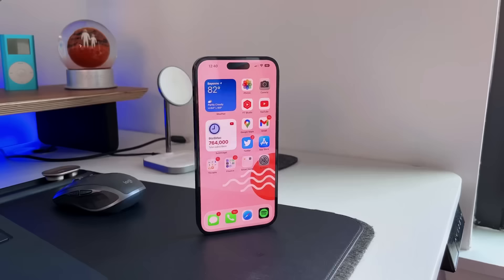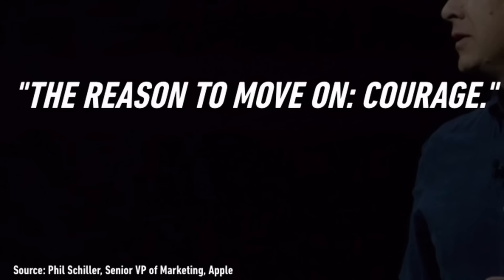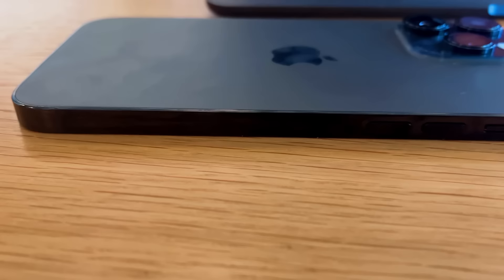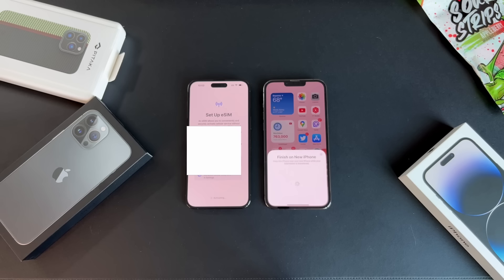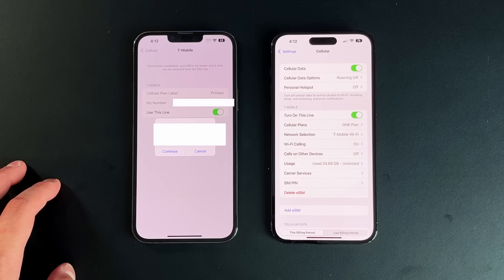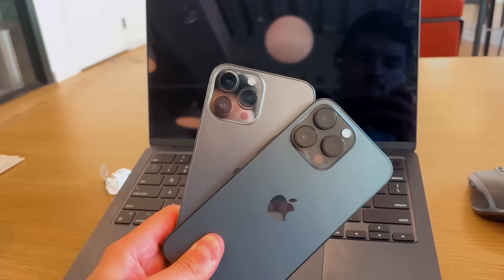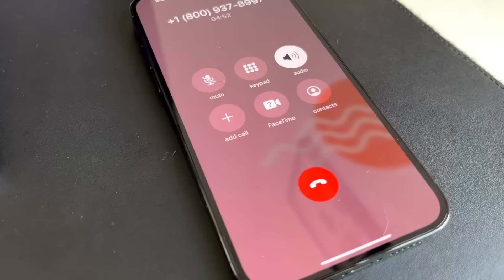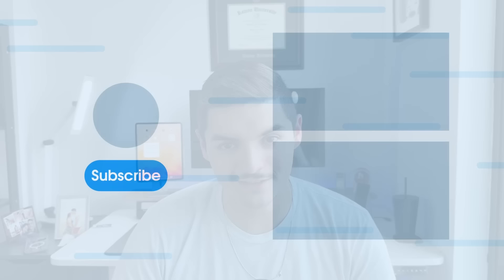iPhone 15 & 15 Pro eSIM: Can You Switch Back To Physical Sim?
After using the new eSIM tech on new iphone, I wanted to see what it would be like if i needed to switch again!

GEAR I USE:
12.9 M1 iPad Pro
44in Ultrawide Monitor Innocn